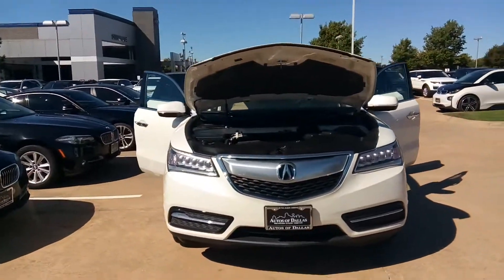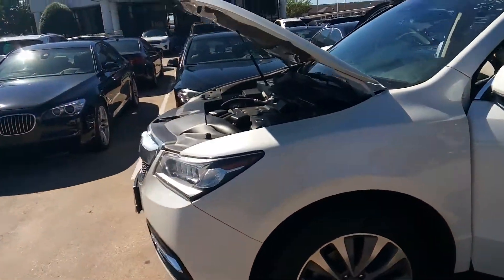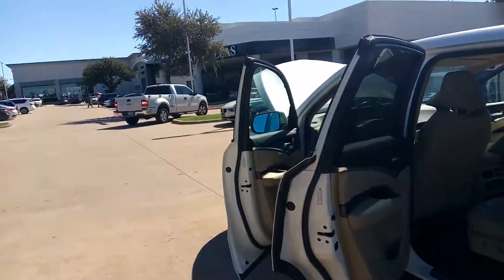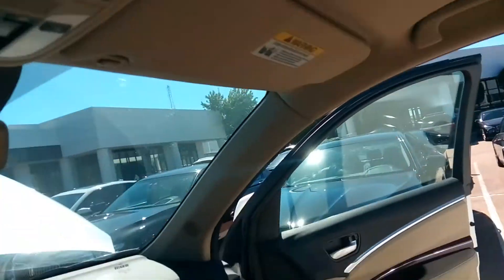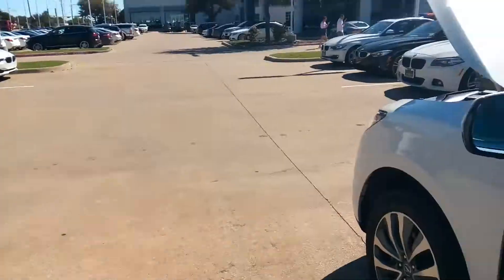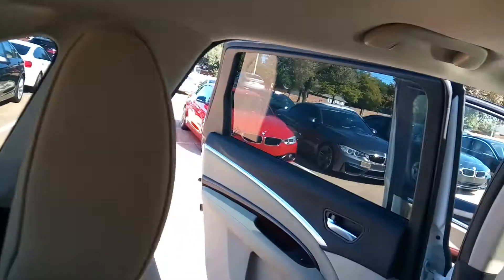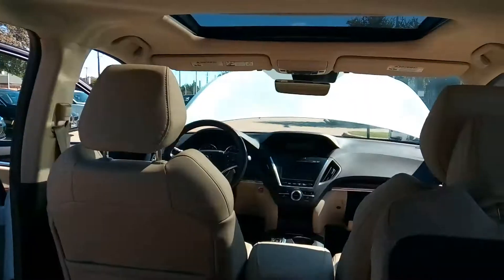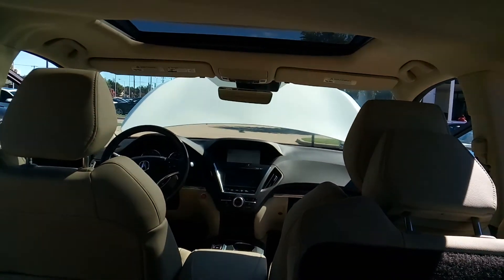Used 2016 Acura MDX 3.5 L Tech at Autos of Dallas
2016 Acura MDX 3.5L TECH   $ 28,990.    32,215. Miles
Model: MDX
Trim: 3.5L TECH,NAV,CAM,SUNROOF,BLIND SPOT,3RD ROW
Body: 4D Sport Utility
Exterior: White Diamond Pearl
Interior: Parchment
Doors: 4
Stock#: S002303
VIN #: 5FRYD3H41GB002303
Mileage: 32215
Engine: 3.5L V6 SOHC i-VTEC 24V
Transmission: 9-Speed Automatic
Fuel: Gasoline
Drive: FWD
MPG*: 19 City / 27 Hwy
Standard
10 Speakers
AM/FM radio: SiriusXM
CD player
Premium audio system: Acura/ELS Studio
Radio data system
Radio: Acura/ELS Studio Premium Audio System
Air Conditioning
Memory seat
Power driver seat
Power steering
Power windows
Speed-sensing steering
Traction control
4-Wheel Disc Brakes
ABS brakes
Knee airbag
Overhead airbag
Rear anti-roll bar
Power moonroof
Power Liftgate
Blind spot sensor: warning
Brake assist
Electronic Stability Control
Leather-Trimmed Interior
Exterior Parking Camera Rear
Delay-off headlights
Panic alarm
Security system
Speed control
Bumpers: body-color
Spoiler
Compass
Illuminated entry
Outside temperature display
Overhead console
Tachometer
Trip computer
3rd row seats: split-bench
Front Center Armrest w/Storage
Passenger door bin
Wheels: 19" x 8.0" Machine Finished Aluminum Alloy
Speed-Sensitive Wipers
Variably intermittent wipers
4.33 Axle Ratio
Used Cars and Used Suvs
at Autos of Dallas
4472 W. Plano Parkway